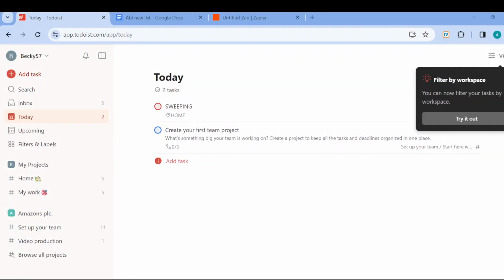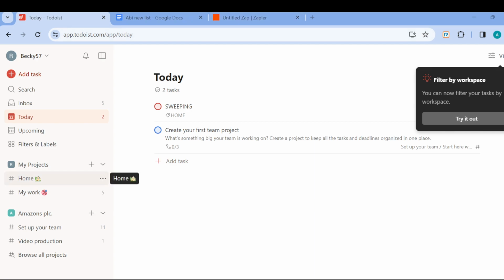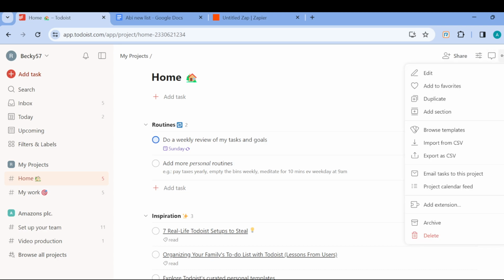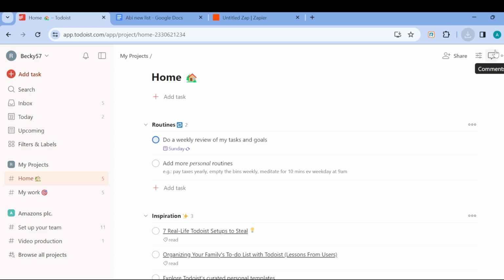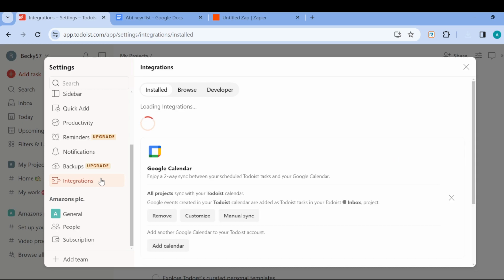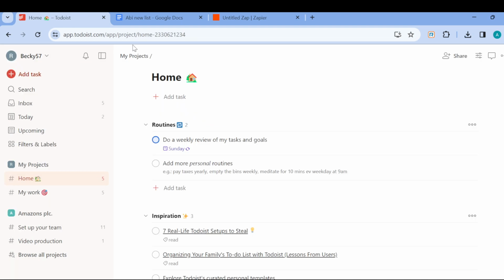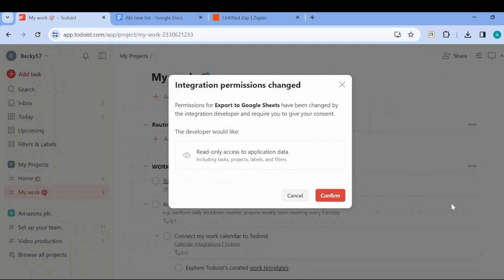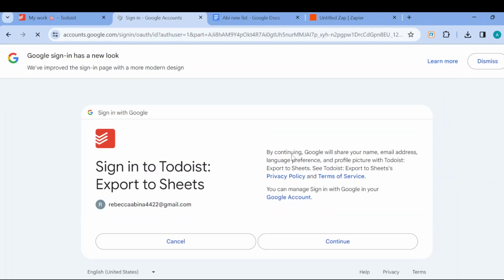How To Export Data To Google Sheets On Todoist (Quick Tutorial)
Today we talk about How To Export Data To Google Sheets On Todoist, so stay until the end of the video to see the full explanation.